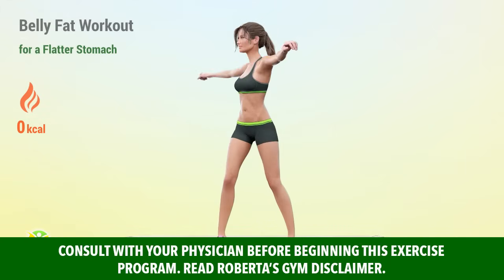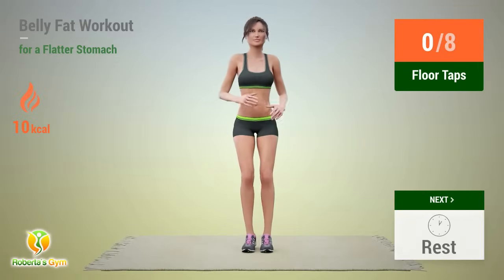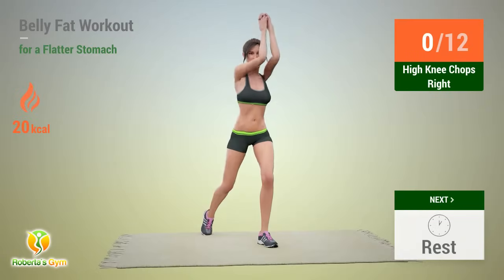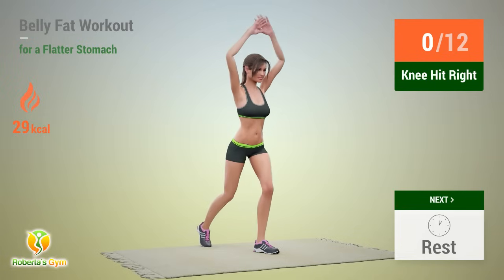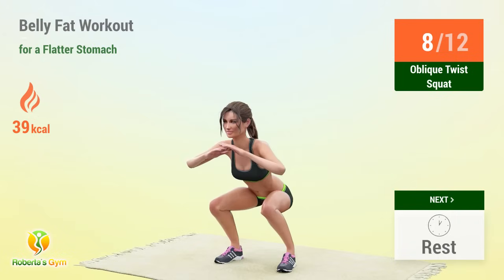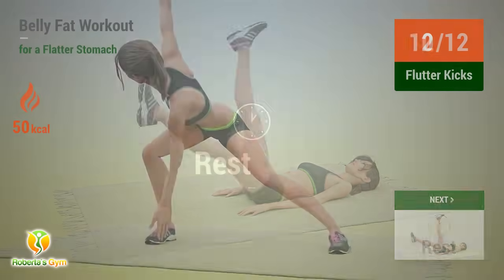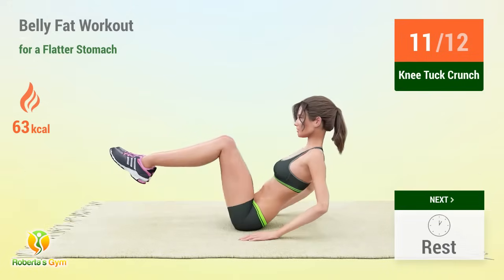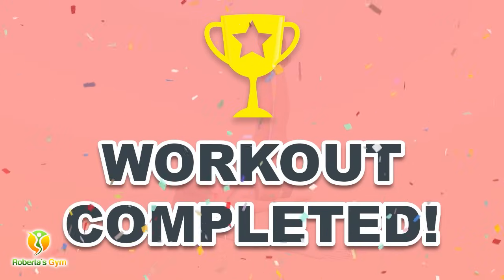Intensive Belly Fat Workout for a Flatter Stomach – 20 minutes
Looking to tone your tummy in just 20 minutes a day? This intensive belly fat workout is designed to help you achieve a flatter stomach through effective, high-energy exercises. Each move is crafted to target your core, helping to burn fat and build muscle. With consistent effort, you'll start to see and feel the difference in no time.

This workout fits easily into a busy schedule and doesn't require any fancy equipment. Just bring your determination and a can-do attitude. As you progress, you'll notice your stamina improving, and those stubborn inches around your waist beginning to melt away. Stick with it, and celebrate each small victory on your journey to a fitter, healthier you.

Stick with our "Intensive Belly Fat Workout for a Flatter Stomach – 20 minutes," and watch those inches melt away. You’ll be amazed at how much you can achieve with just a little bit of dedication each day. Keep pushing yourself, and enjoy the progress you see! Good luck and have fun! ❤️💪

TIMECODES:

00:00 Introduction
00:08 Body Rotations
00:37 Rest
00:55 Burpee Side Taps
01:40 Rest
01:58 Cross Jump Jack
02:17 Rest
02:35 Floor Taps
02:58 Rest
03:16 Forward Jump
03:48 Rest
04:14 Floor Taps
04:46 Rest
05:04 High Knee Chops Right
05:31 Rest
05:49 High Knee Chops Left
06:17 Rest
06:35 Knee Hit Left
07:05 Rest
07:23 Knee Hit Right
07:53 Rest
08:11 Lateral Step Reach
08:51 Rest
09:09 Oblique Twist Squat
09:52 Rest
10:10 Oblique Crunches
10:38 Rest
10:56 Overhead Reach
11:21 Rest
11:39 Side Lunge Windmill
12:06 Rest
12:32 Flutter Kicks
12:53 Rest
13:12 Hand To Knee
14:12 Rest
14:30 Knee Tuck Crunch
15:04 Rest
15:22 Leg Drops
16:13 Rest
16:31 Leg Hugs